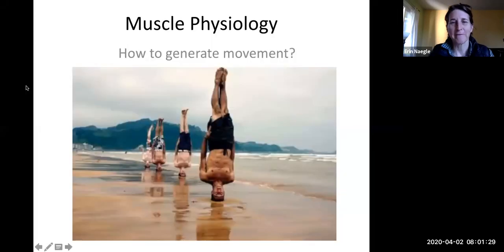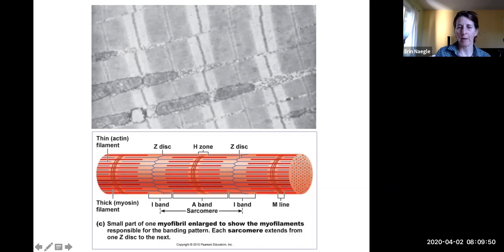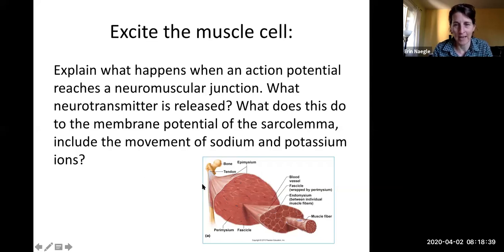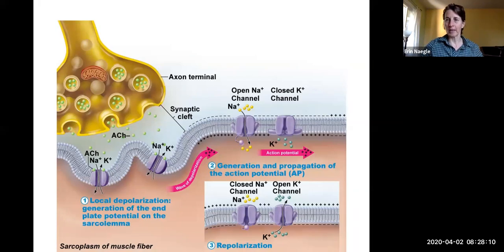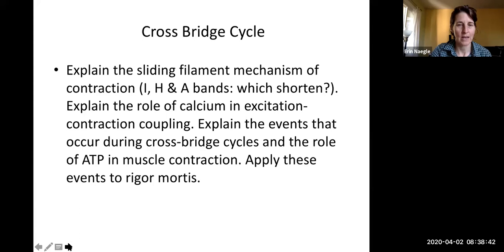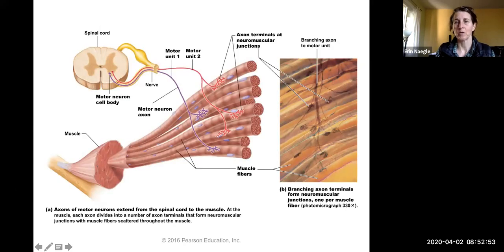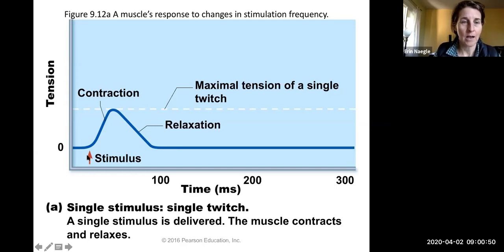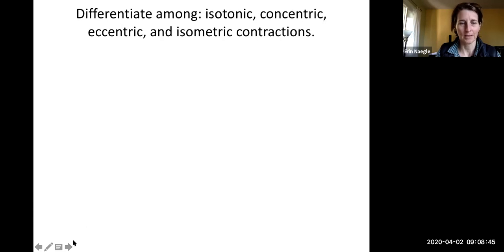Week 8: Part 1: Sliding Filament Theory, Recruitment, and Summation